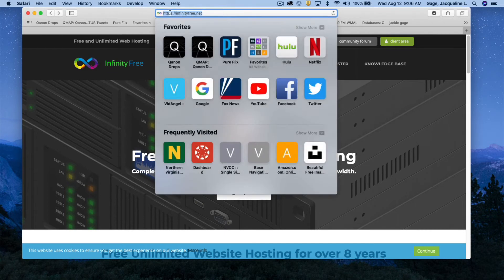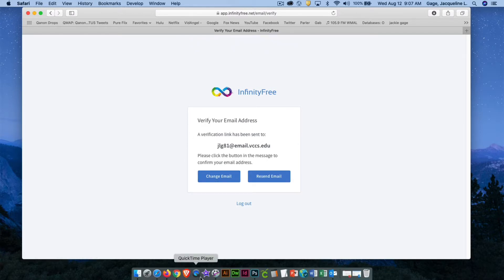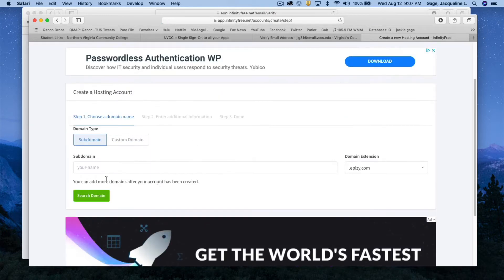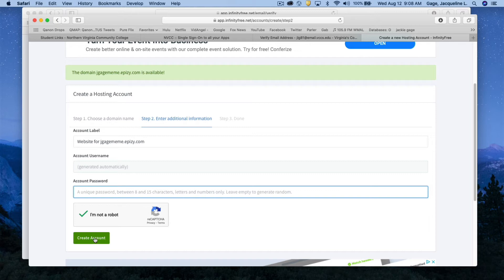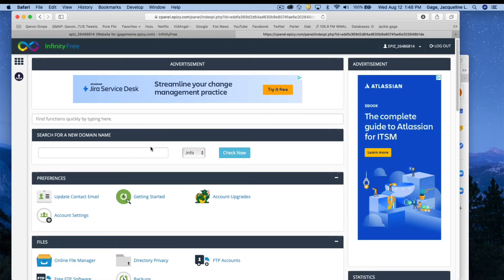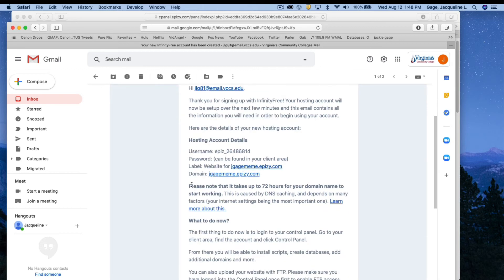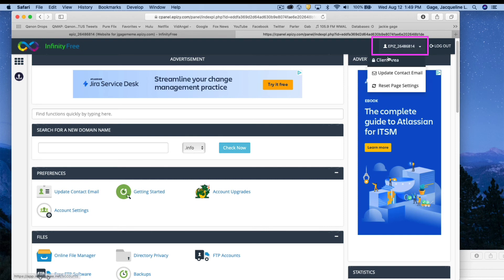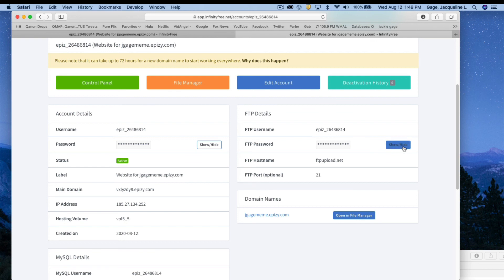InfinityFree-account setup 2020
This is an instructional video showing how to set up a free infinityfree.net - webhosting account